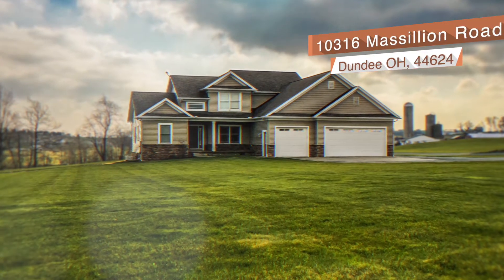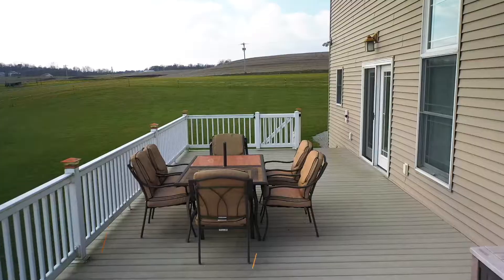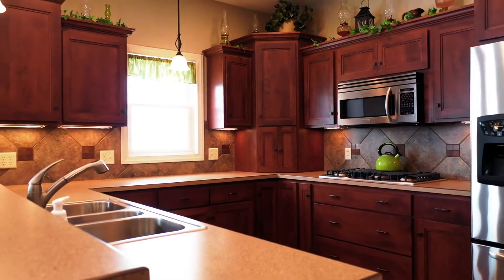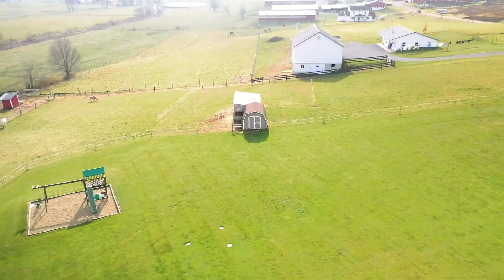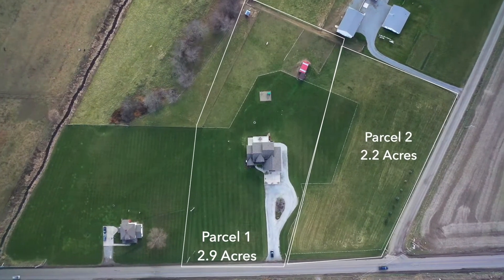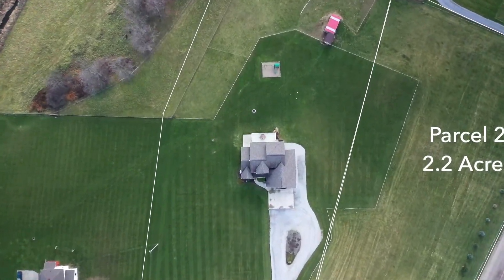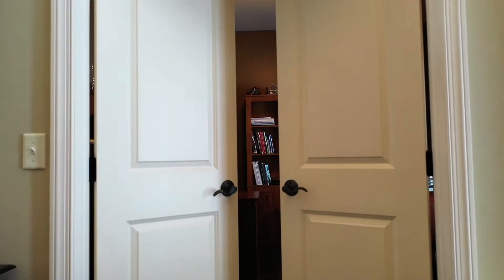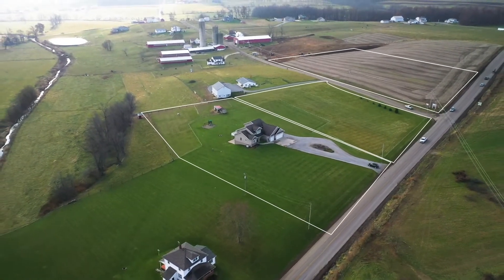Premier 4/Bedroom Custom Home